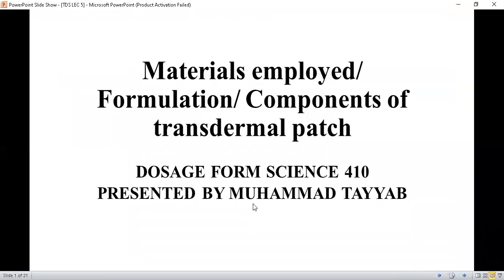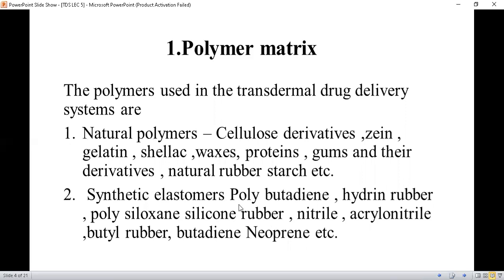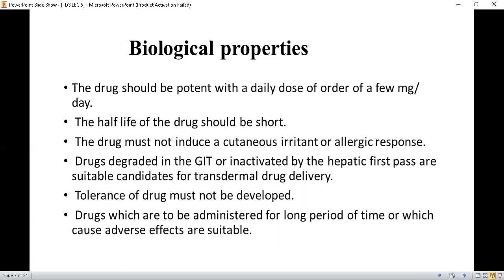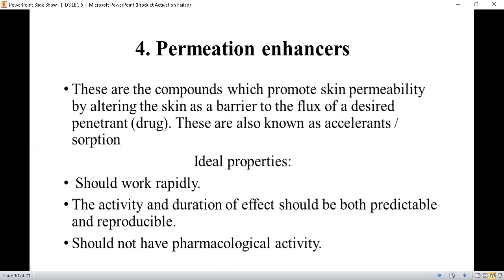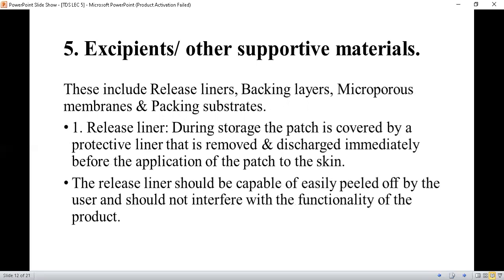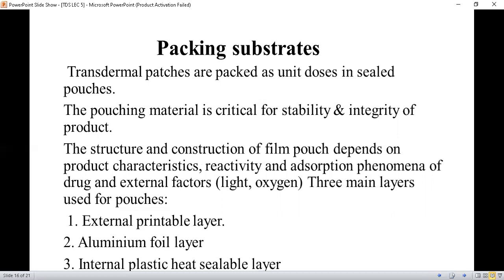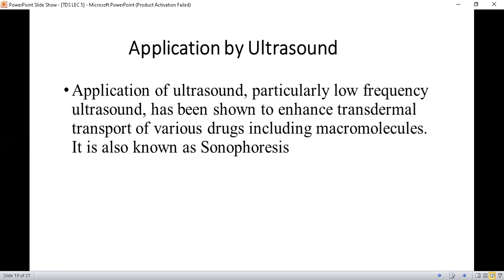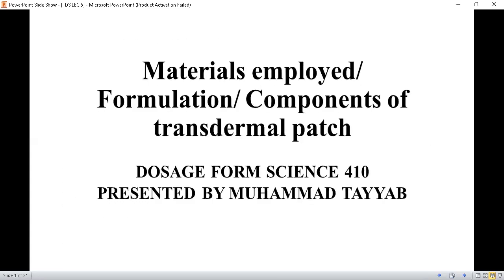TDS FORMULATION COMPONENTS BY MUHAMMAD TAYYAB